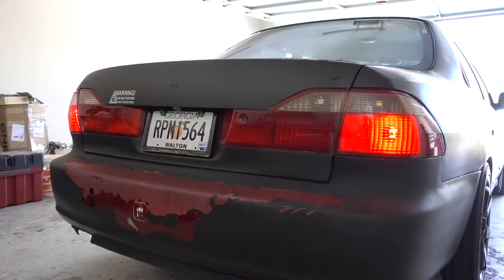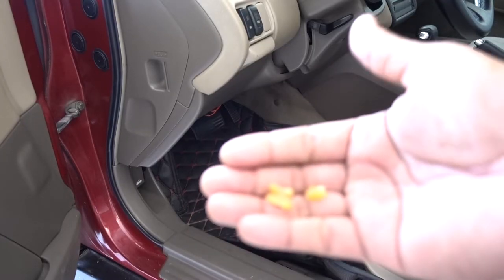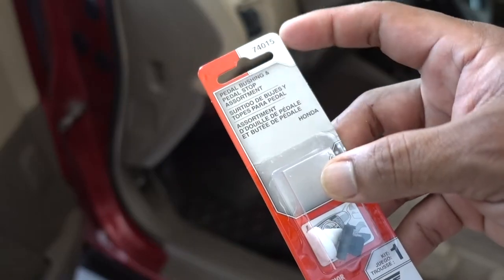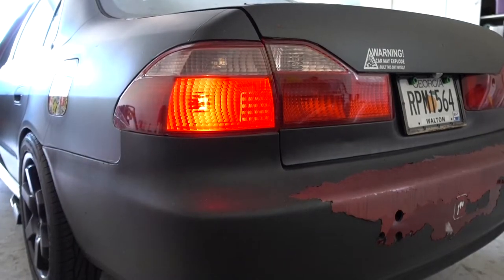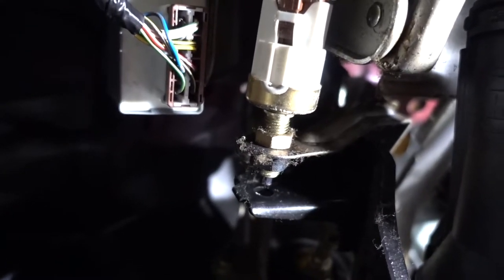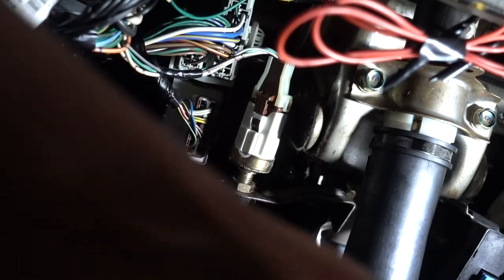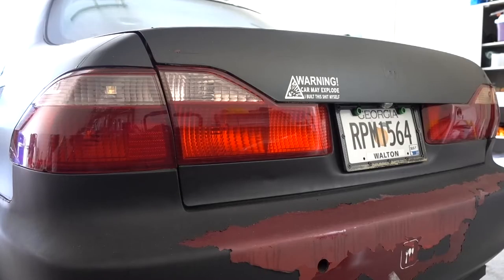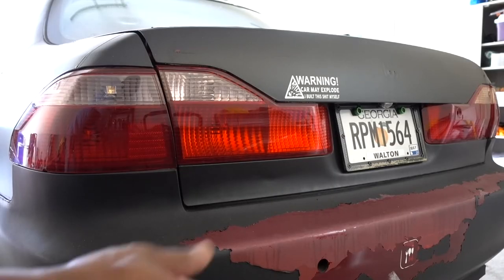Brake Light Stay on || How To Fix It [2000 Honda Accord]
Torq Snubby Spray Foam Gun

Extreme Bodywash and Wax Shampoo

This is the tool set I always used for my videos
Craftsman 320 piece Mechanic Tool Set

Chemical Guys Honeydew Snow Foam Car Wash Soap

 Duromax XP2700PWS 2.3 GPM 5 HP Gas Engine Pressure Washer, 2700 PSI
Foam Canon

Chemical Guys Gloss Booster Shampoo

Chemical Guys Heavy Duty Detailing Buckets

Chemical Guys Dirt Trap Car Wash Bucket Insert

Chemical Guys Chenille Premium Scratch Free Microfiber Wash Mitt

FOLLOW ME